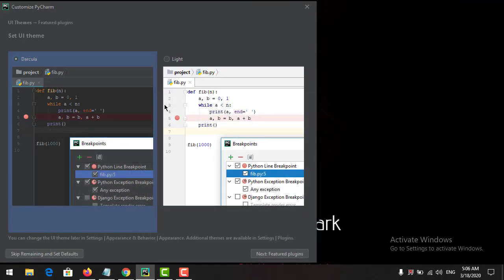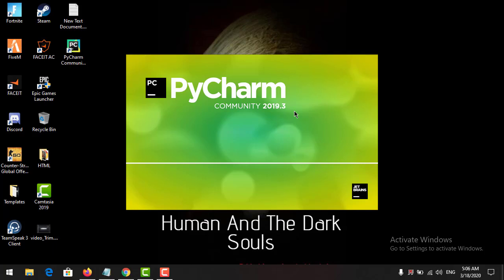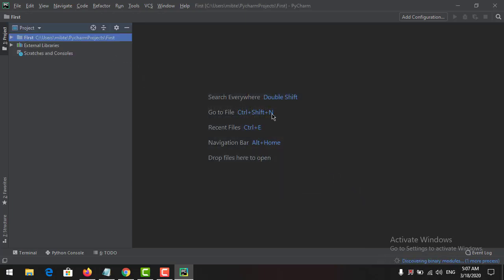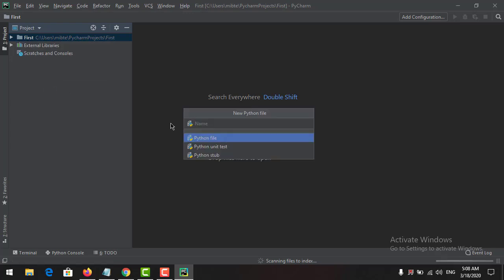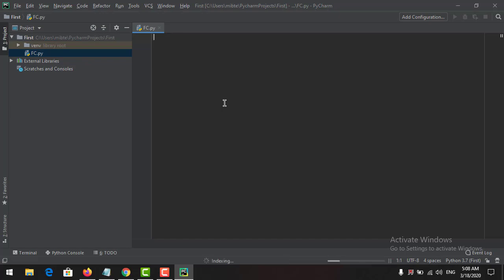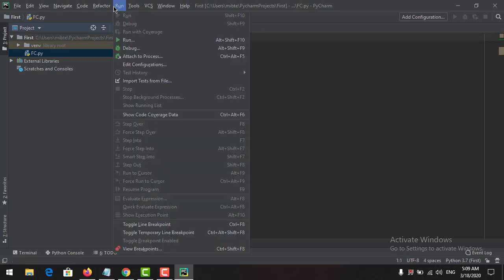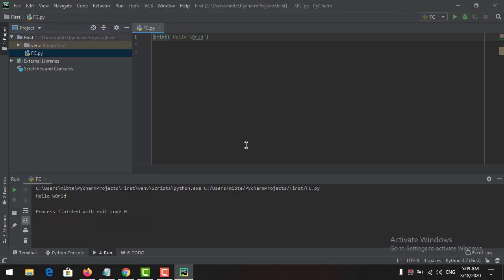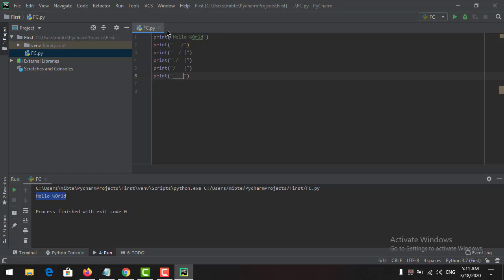Lesson 2=First Code And Drawing A Shape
First Code And Drawing A Shape
Let me know if i skip something or left unexplained